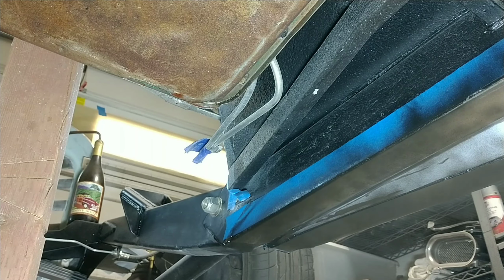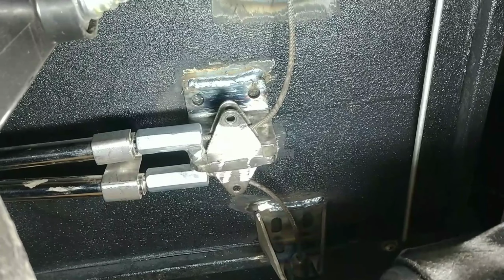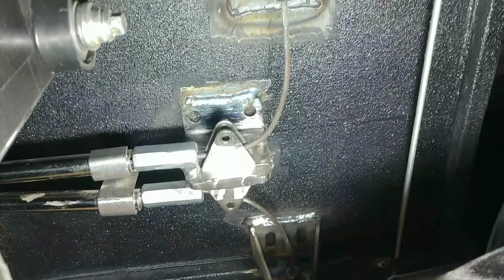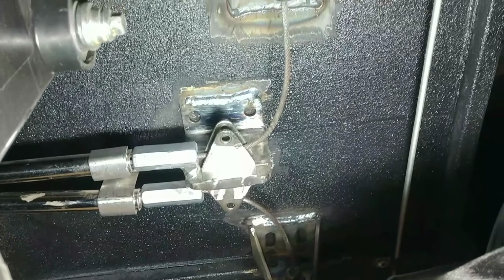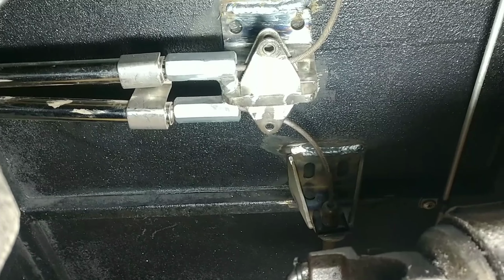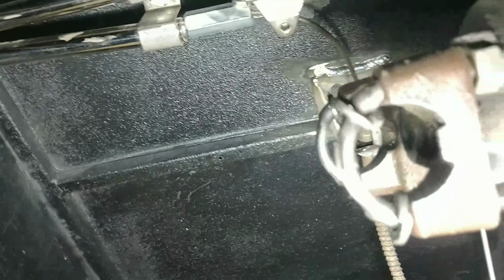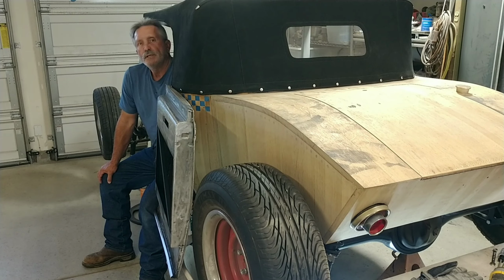wine barrel Rat Rod build hotrod wine ratrod wine barrel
Rust encapsulate undercoating and touch up on emergency brake assembly.